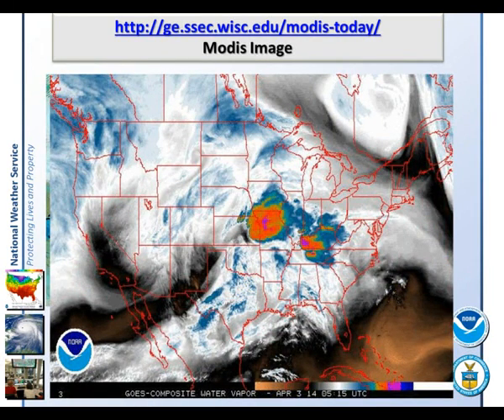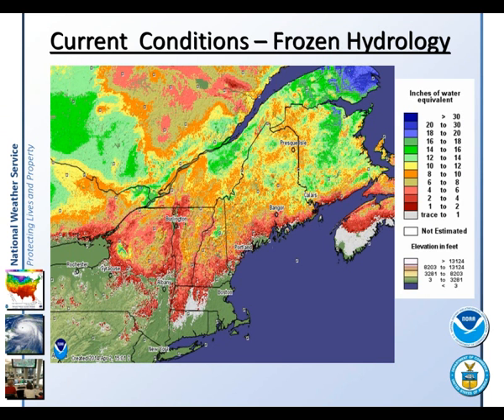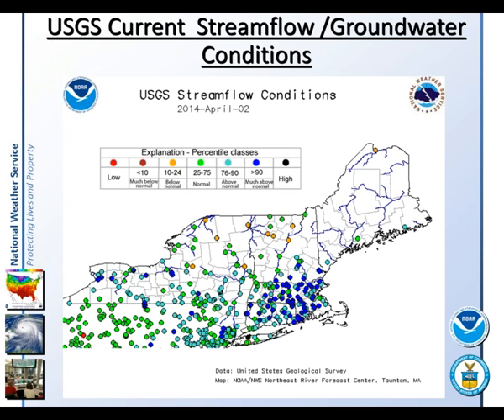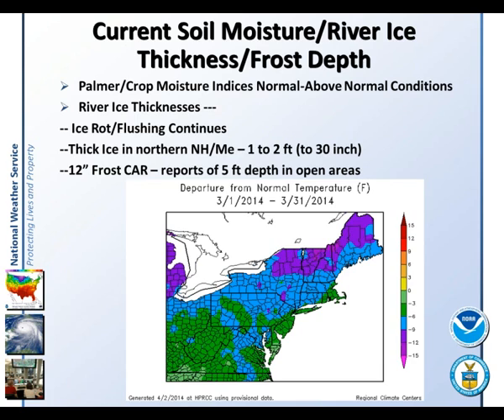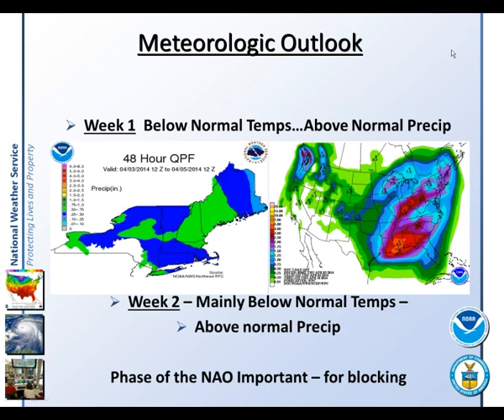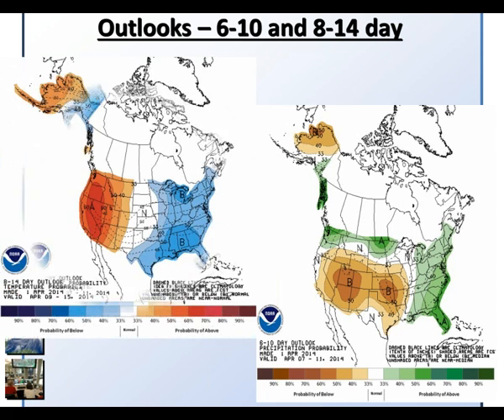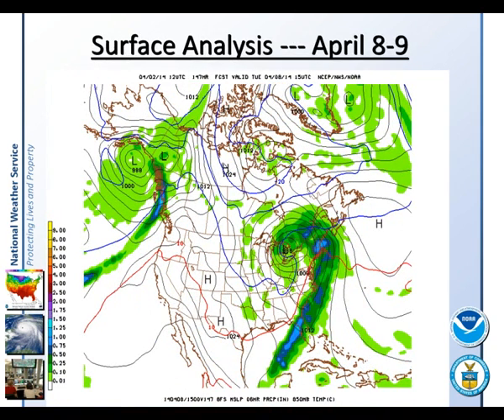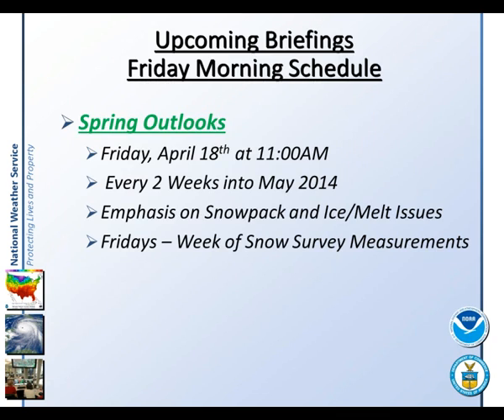Northeast US Hydrologic Outlook - April 3, 2014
These Spring Outlooks are intended to provide a regional
perspective on any/all of the following:

Potential flooding - synoptic/convective Snow Water/Melt Potential
Stream flow-Groundwater-Soil moisture-and current reservoir/lake level
conditions Antecedent -Current-Future precipitation forecasts Short
and Medium Range Met Forecasts (especially potentially significant
events) and MMEFS discussions
Drought and Water supply conditions ...potential excess or shortage

Northeast River Forecast Center
Taunton, MA